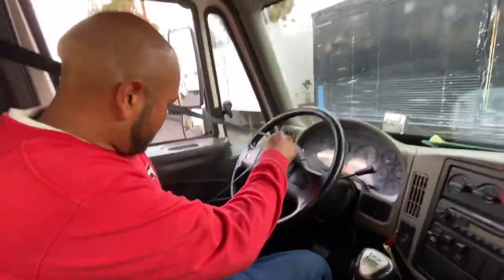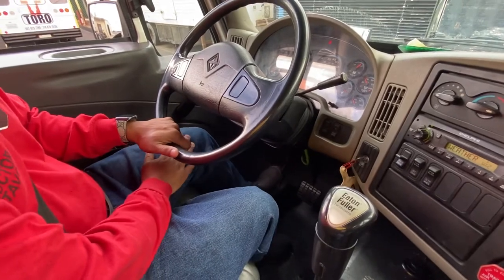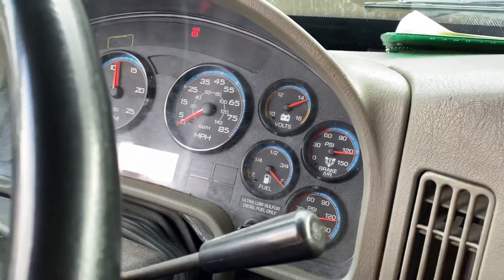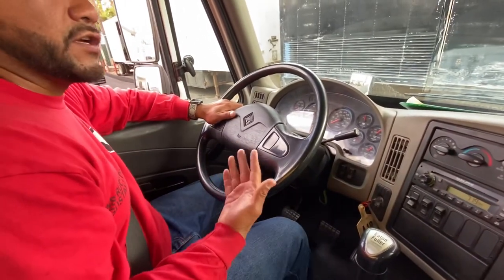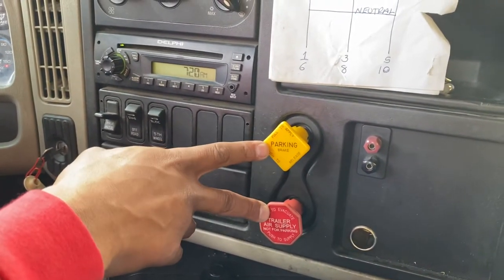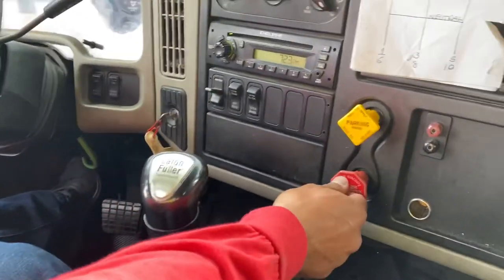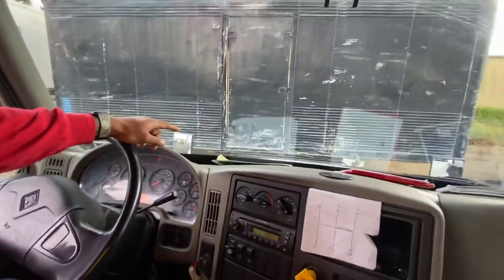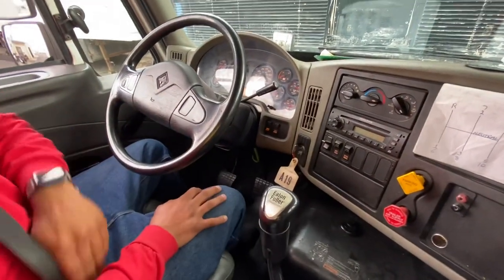Air Brakes interior pre-trip inspection (Toro School of Truck & Bus Driving)